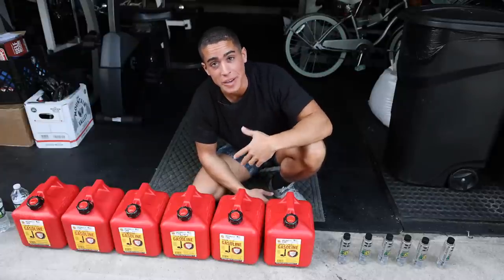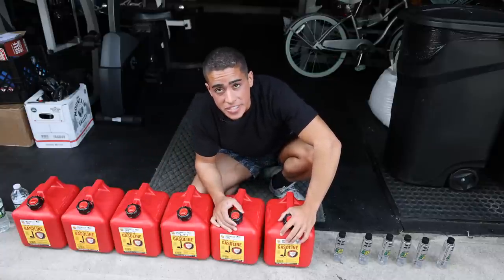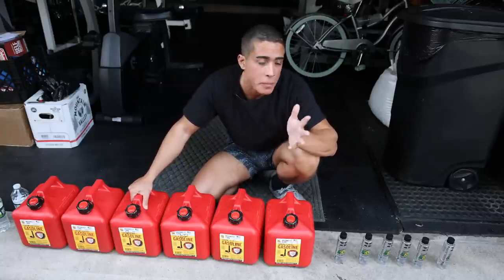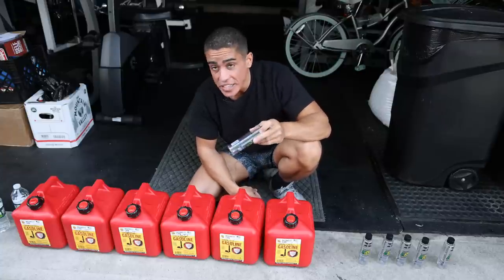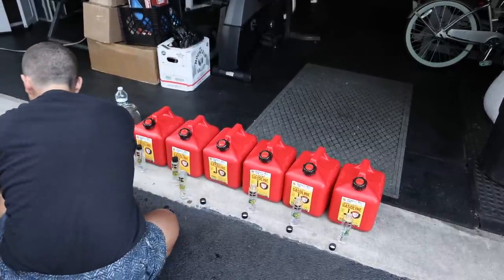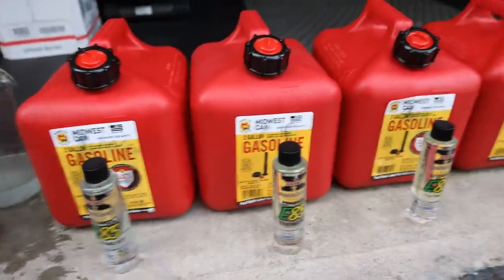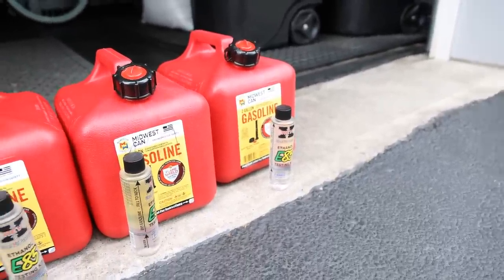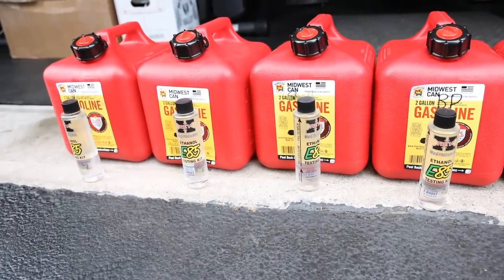THE GREAT GAS EXPERIMENT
00:00 - What's the deal?
01:48 - Making a huge mess
02:41 - Taking a closer look
03:31 - The results
04:12 - A failed experiment?
05:26 - Thanks for joining